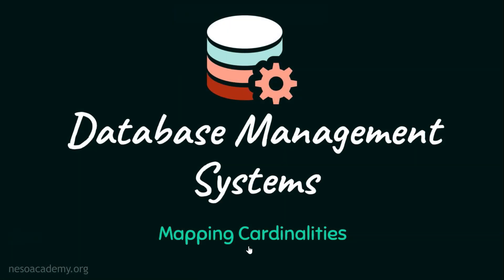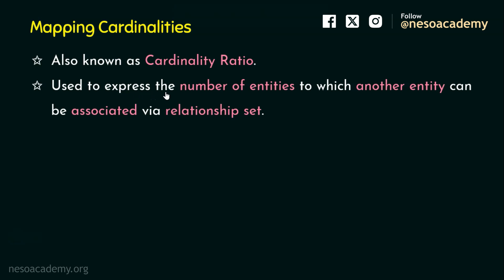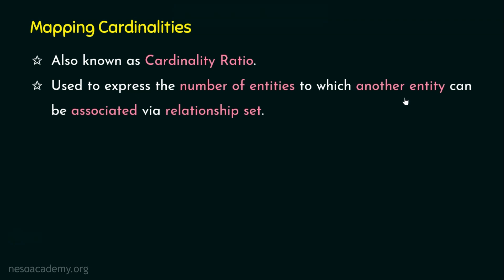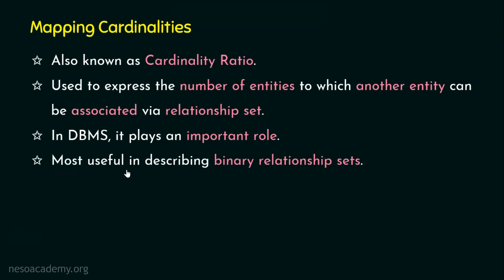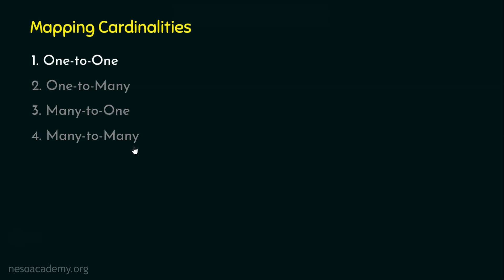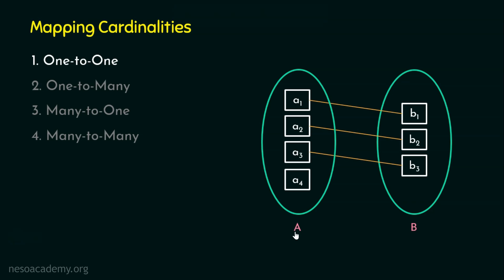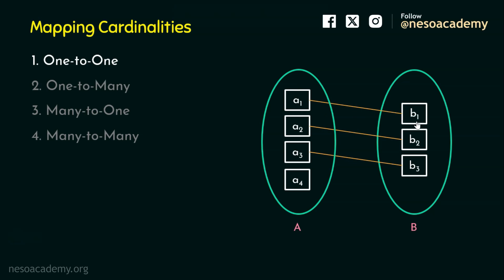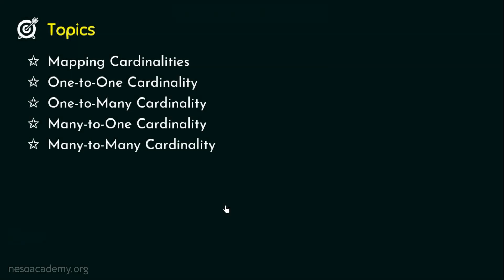Mapping Cardinalities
DBMS: Mapping Cardinalities
Topics discussed:
1. Mapping Cardinalities in DBMS.
2. Types of Mapping Cardinalities.
3. One to One Cardinality.
4. One to Many Cardinality.
5. Many to One Cardinality.
6. Many to Many Cardinality.